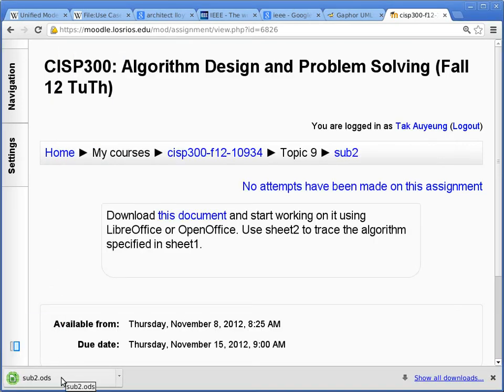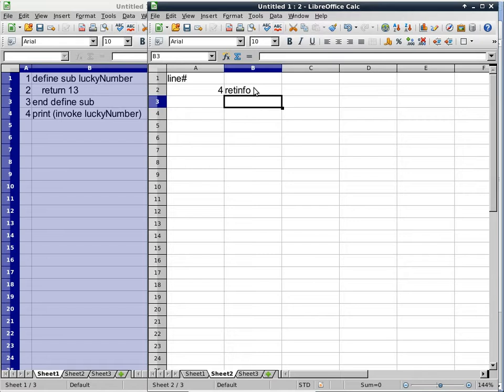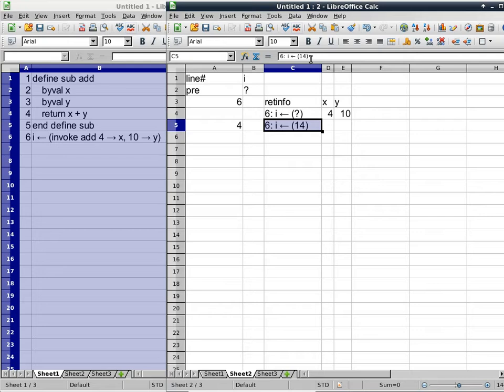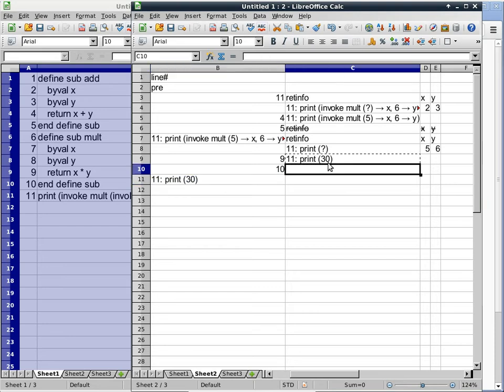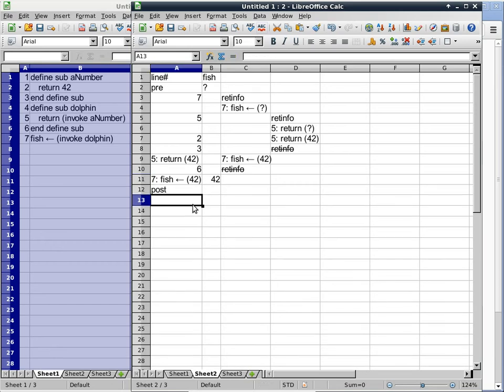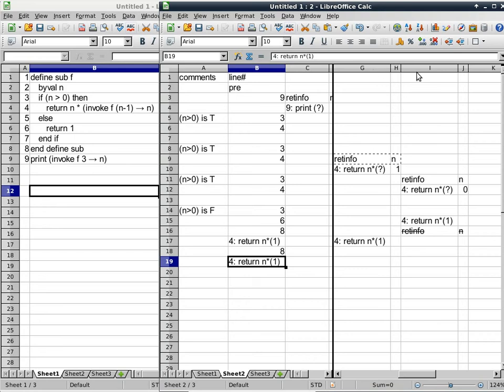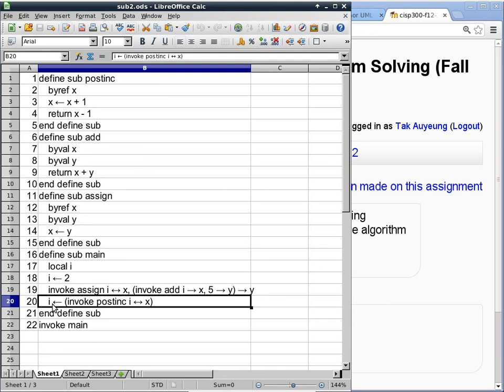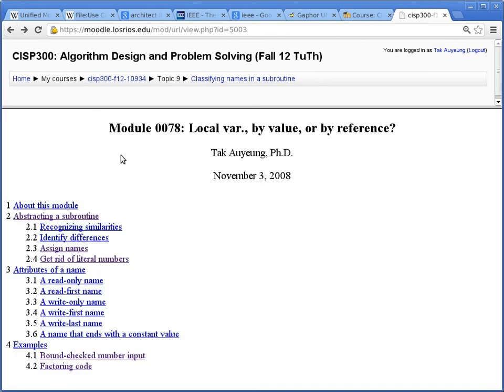20121108 ARC cisp300